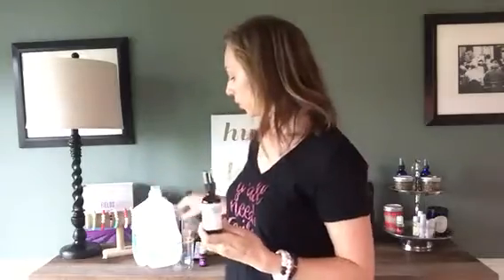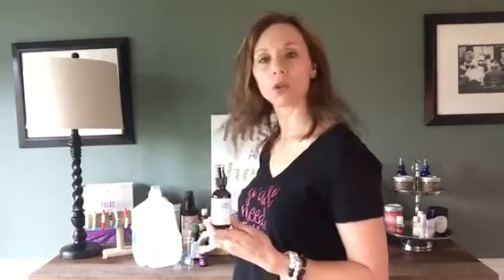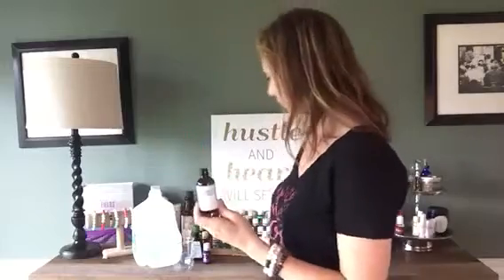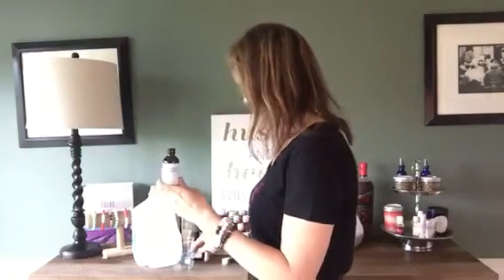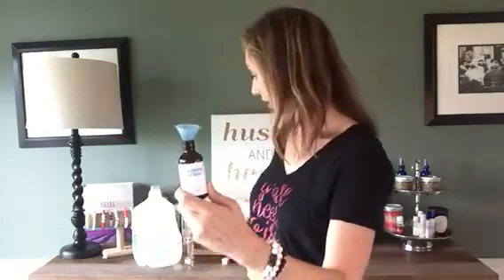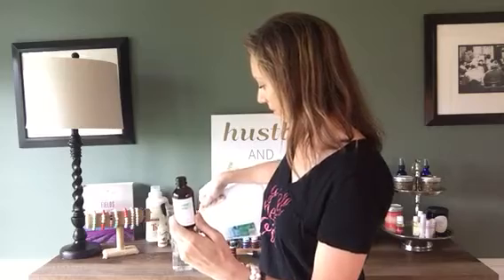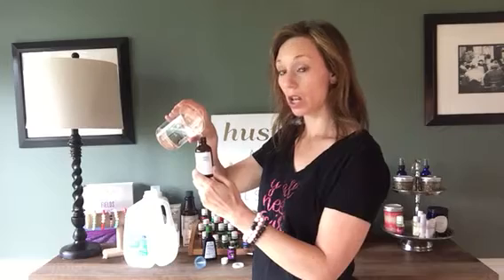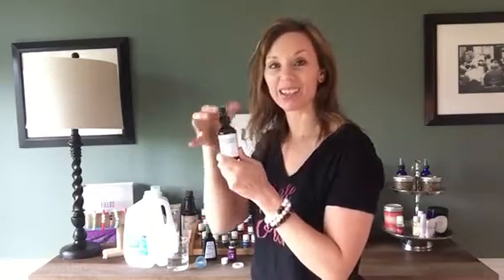DIY Sweet Dreams Pillow Spray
Set the stage for a healthy nights sleep with a Lavender oil based pillow spray. This calming and relaxing spray is a great addition to your bedtime routine. And works wonders with children as well.